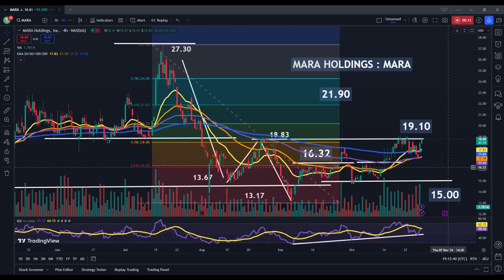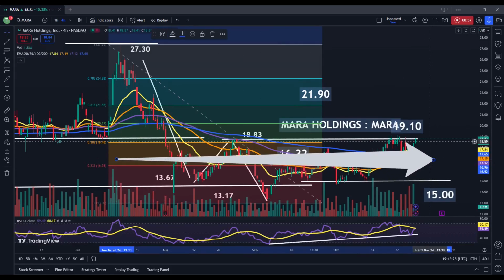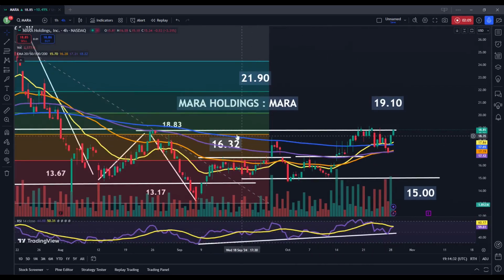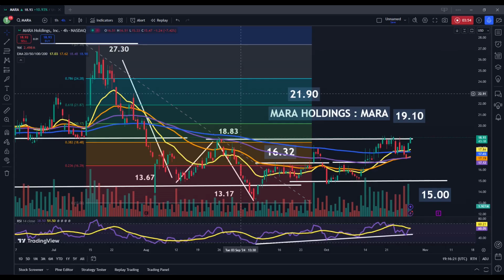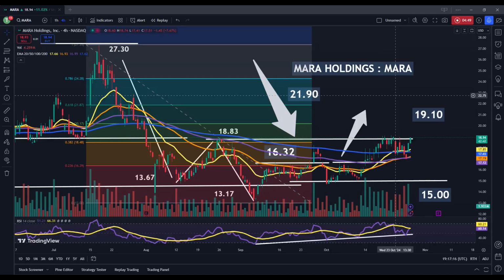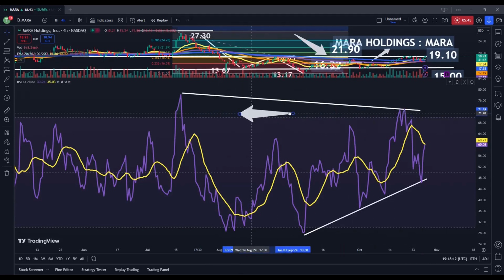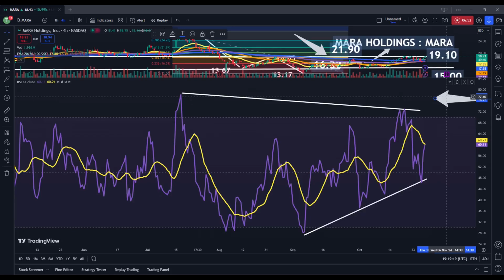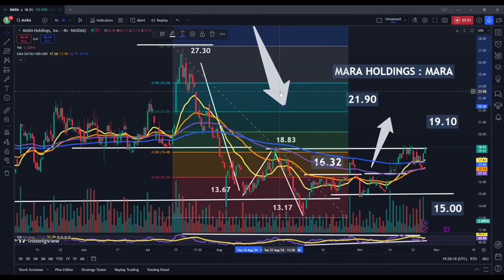MARA STOCK: Best Crypto Stocks to Buy Today (BITCOIN BTC CRYPTOCURRENCY) Best Stock Trading Strategy